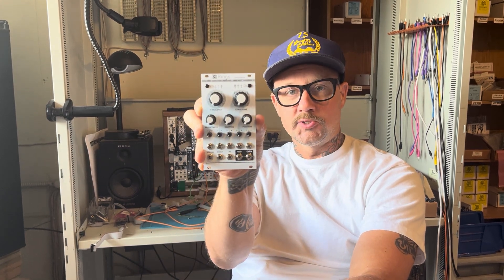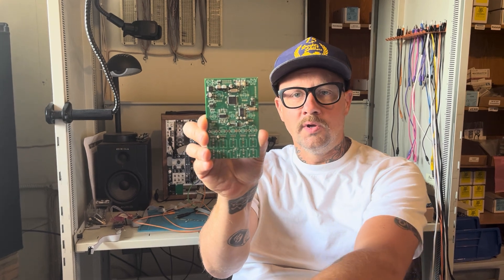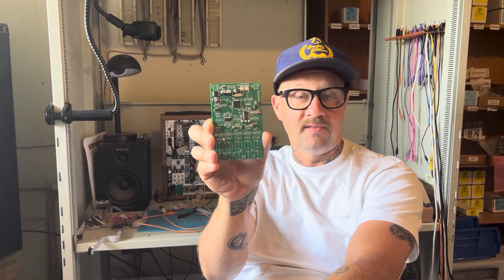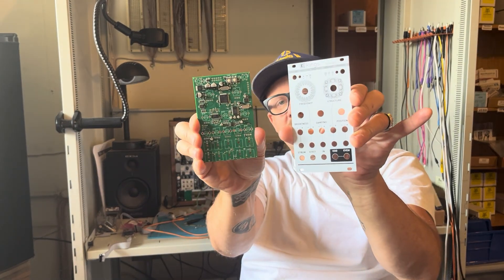RINGS - Mutable Instruments Clone kits, PCBs and completes - out now!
Rings is a resonator, the essential ingredient at the heart of several physical modeling synthesis techniques. The resonator transforms an external, unpitched excitation audio signal into a full-bodied pitched sound. Rings is the bar, the tube or the bunch of strings you cause to vibrate with a bursty external signal.

Any signal can be fed into the resonator, including envelope clicks, trigger signals, noise bursts, even tonal sounds. It also contains a special "polyphonic mode", where four notes can ring together at the same time. Although it is not truly polyphonic, it adds density and chordal characters to the sounds output. For those wanting the functions of Elements without the losing HP real-estate, Rings is exactly the solution.

Three families of vibrating structures are simulated by the module, with CV control over their parameters:
Strings, membranes and tubes as modeled by Elements’ resonator section (modal synthesis).
Strings coupled together and vibrating in sympathy, with controllable intervals between them.
Strings with a variable amount of inharmonicity.
Rings can be configured so that each new note is played on its own virtual string, while the previously played note(s) still decay. This unique take on polyphony allows the module to play strummed chords.